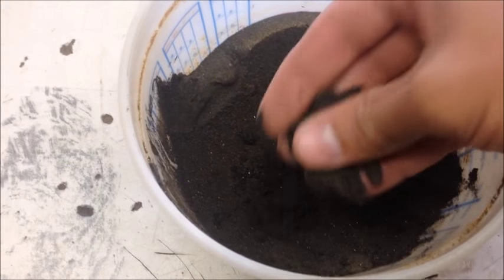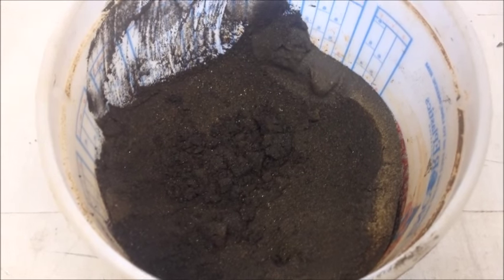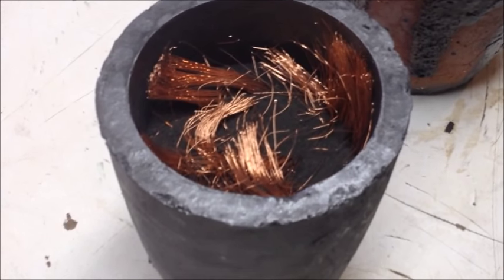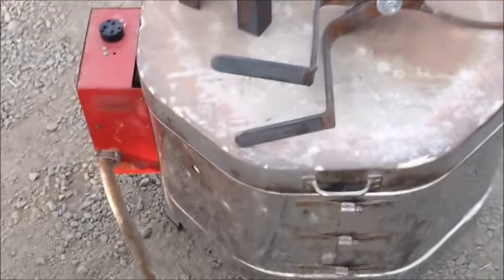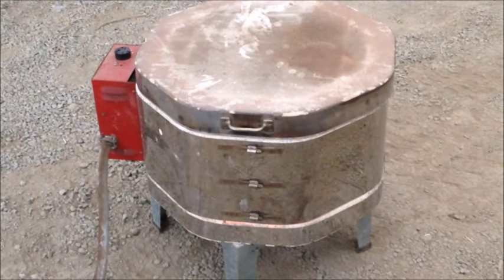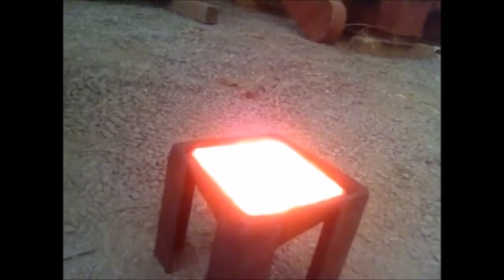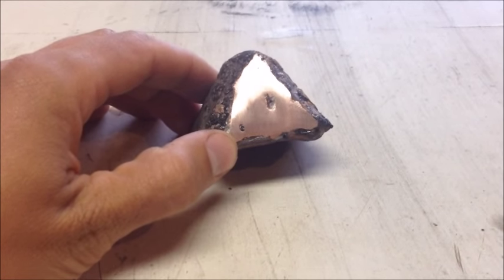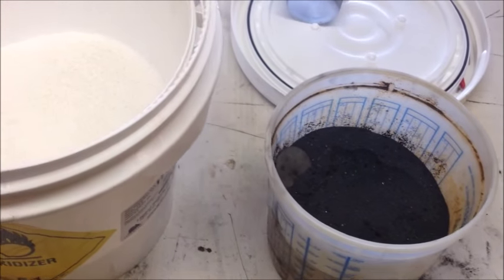Smelting and Gold Refining Part 1: Smelting sulfides and black sands to recover gold/silver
This is a video showing one potential way to recover the gold and silver values from the sulfide and black sand concentrates that come off our shaker table.  These concentrates still can have appreciable gold values even when the free gold has been removed.  When the concentrates to be smelted do not contain a sufficiently high precious metal content (between 25%-50% precious metals) a collector metal must be used to draw the precious metals to the bottom of the conical mold to ensure the recovery of the gold and silver.  I have been using copper as a collector metal due to its low cost and ease of refining after smelting.

I will be very interested to hear from you all what you think of the video and if you have any suggestions or tip for future smelts for higher recovery.